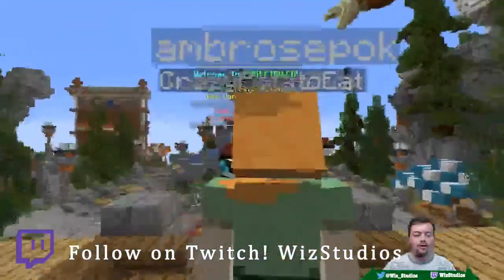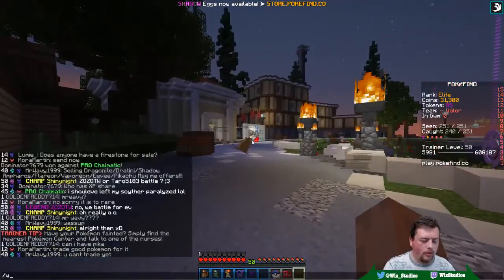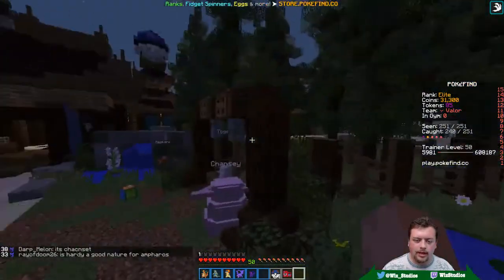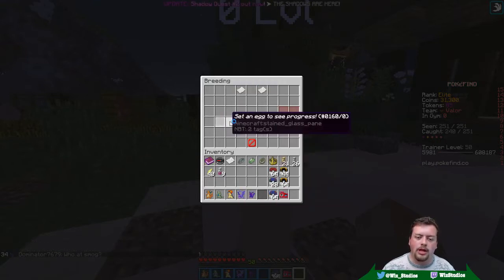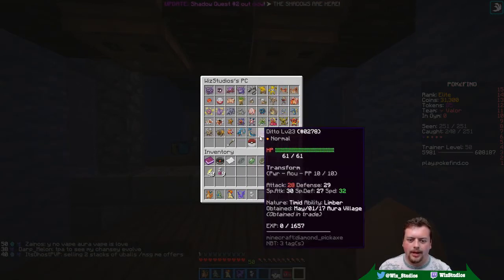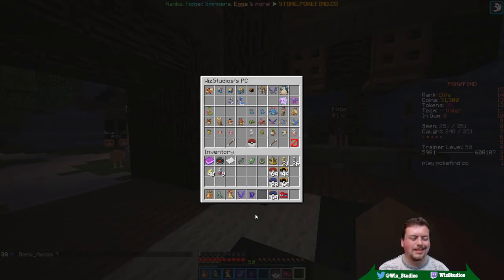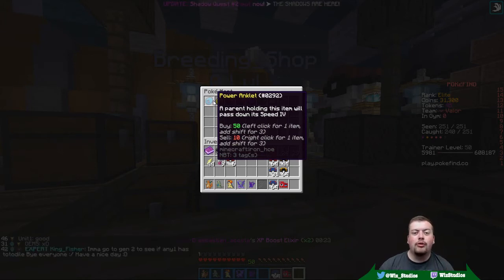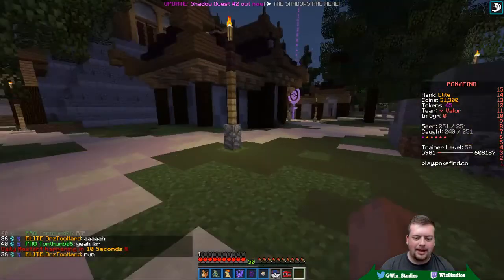How to Breed Pokemon!| Minecraft: Pokemon GO - #26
Welcome back to Pokemon GO! This week we take a look at the new update and learn how to breed our Pokemon!

Server: play.pokefind.co